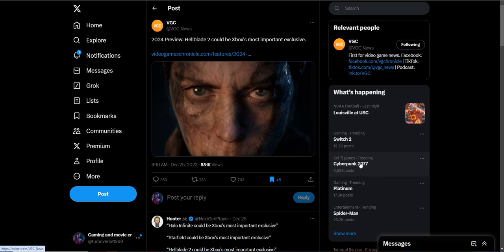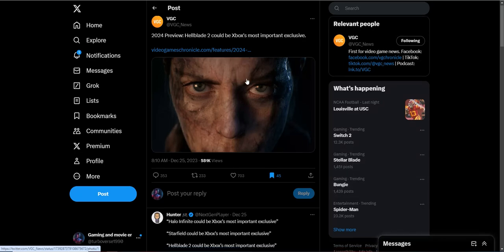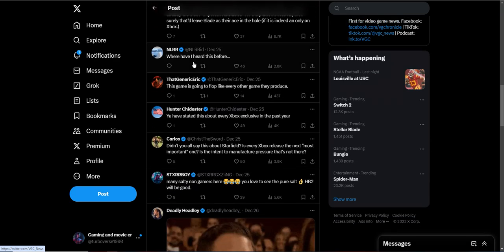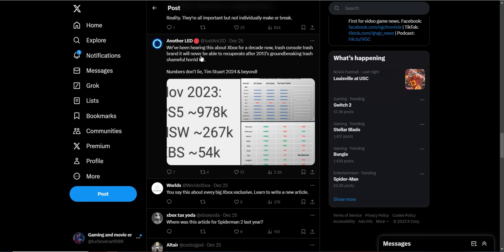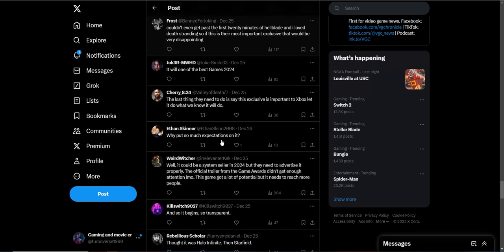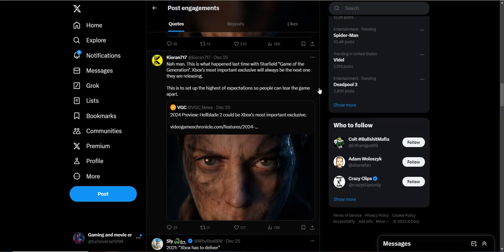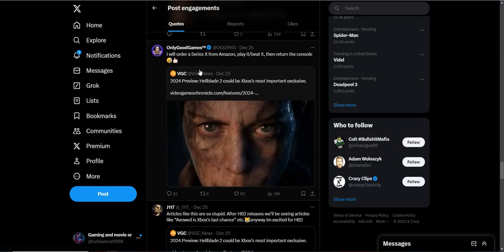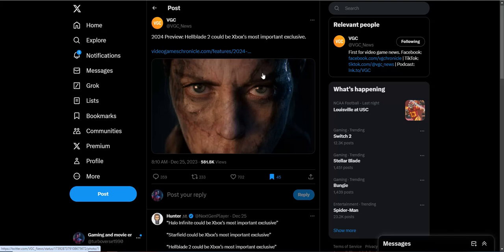Why is the Gaming Media putting insanely high expectations on Hellblade 2